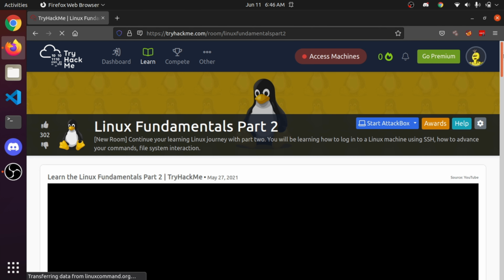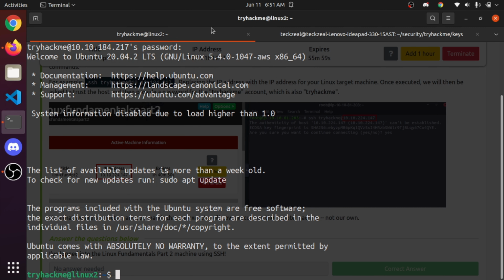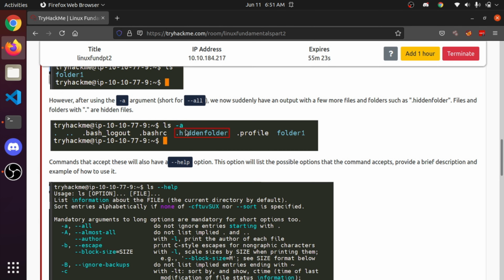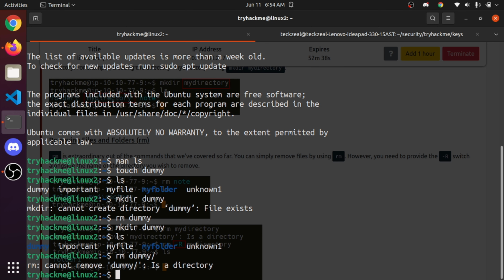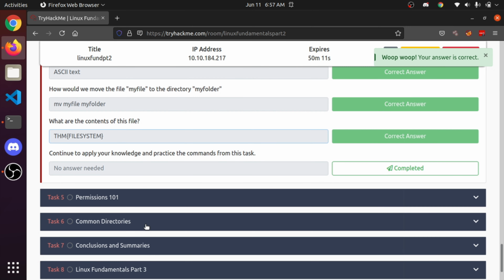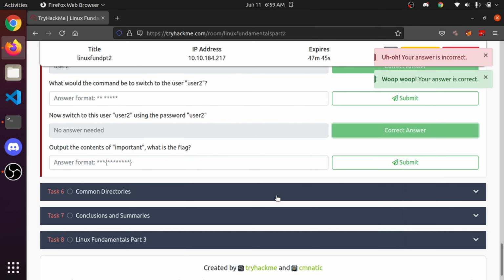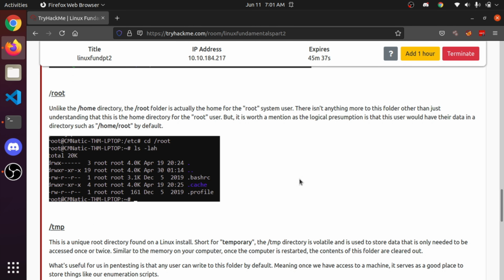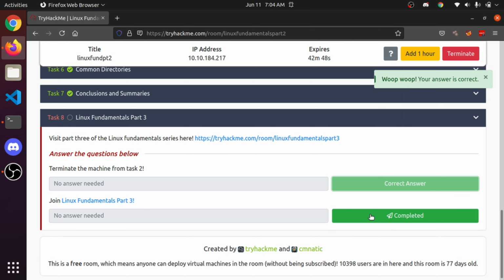TryHackMe | Linux Fundamentals Part 2 | Cyber Security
Hello everyone, Today hope you find it useful with part of the Linux Fundamentals Part 2 in TryHackMe.